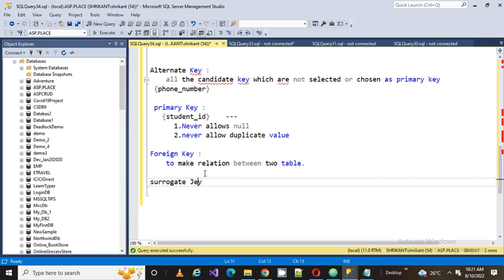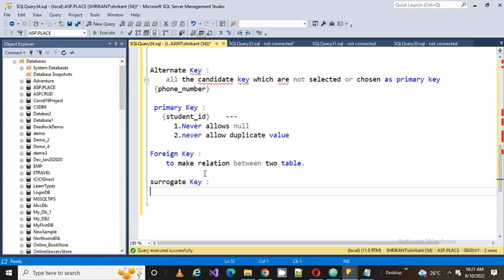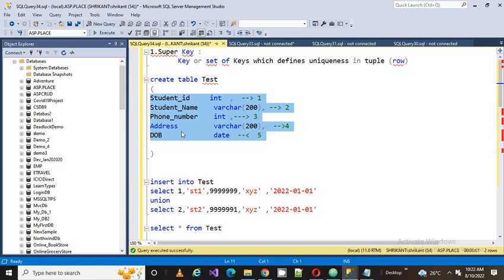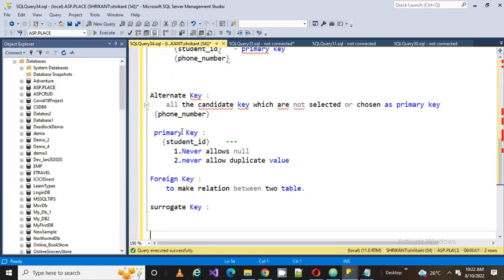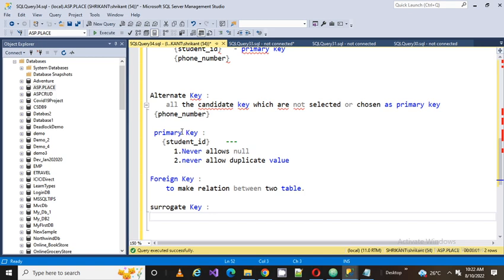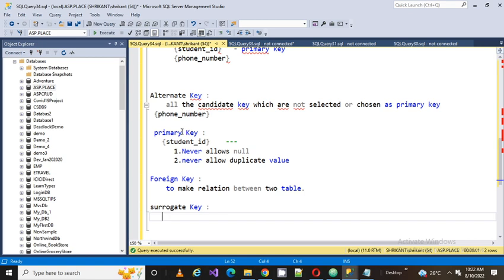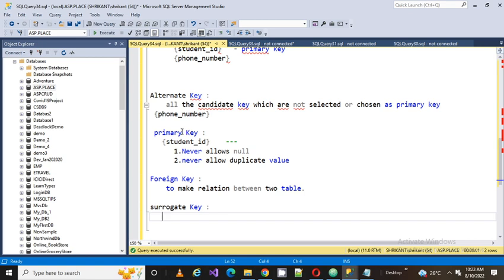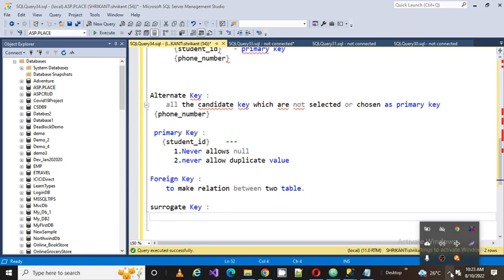Surrogate Key in DBMS|| SQL Server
Surrogate Key in DBMS|| SQL Server|| Surrogate Key|| surrogatekey sqlserver dbmstutorial @sqliseasy